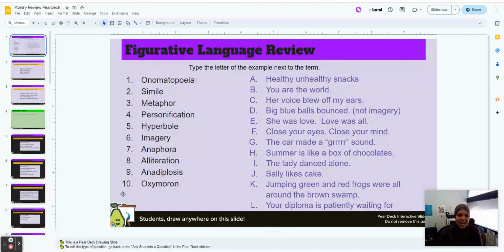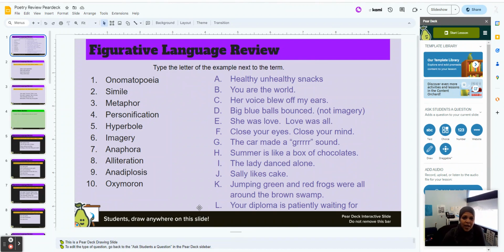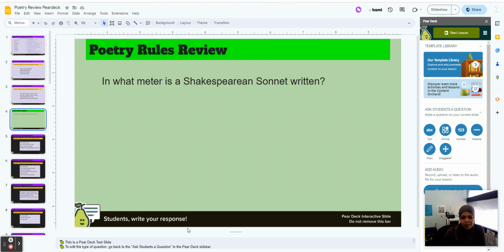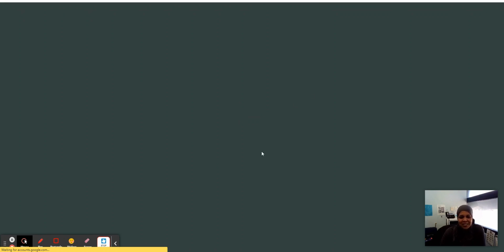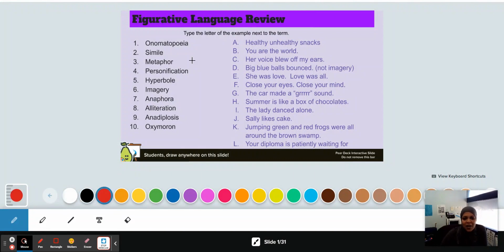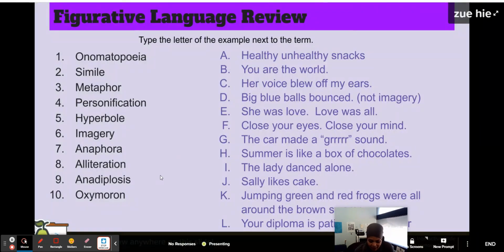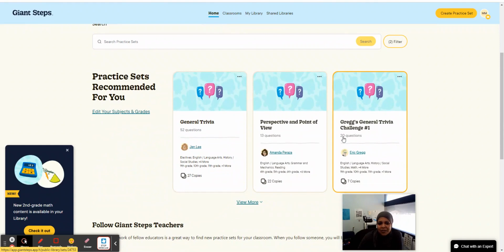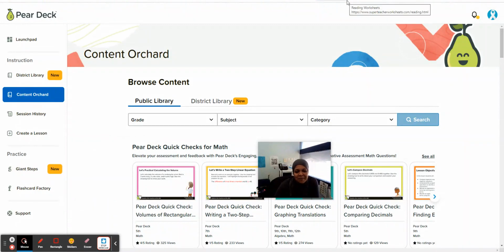Learn How to Use Pear Deck and Giant Steps To Engage Students or Your Audience! Tips & Demonstration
Hello, I'm Zarinah Muhammad, a teacher, attorney, writer, artist, mother, and Queen of the Metaverse.